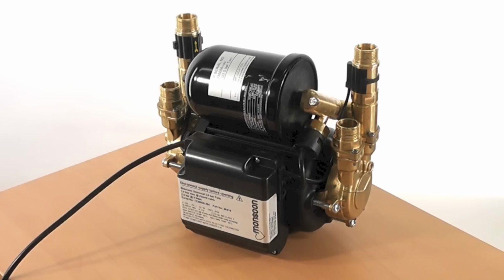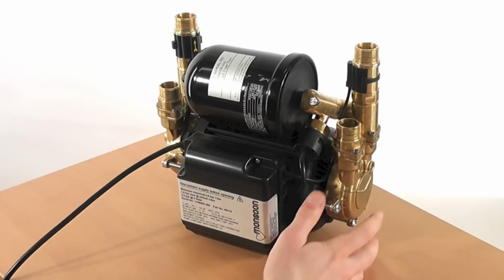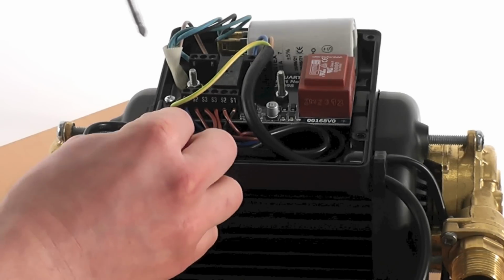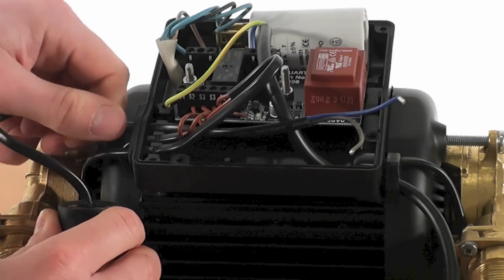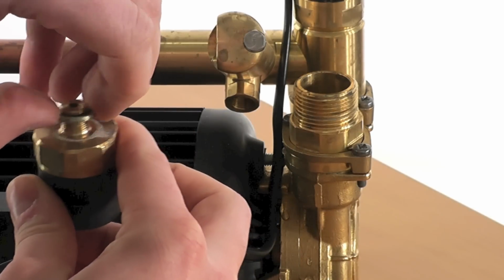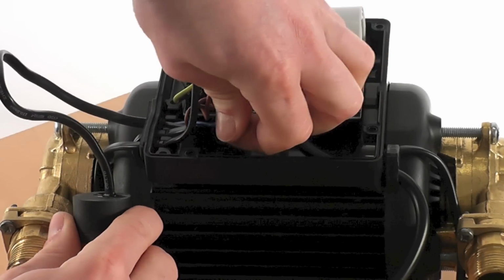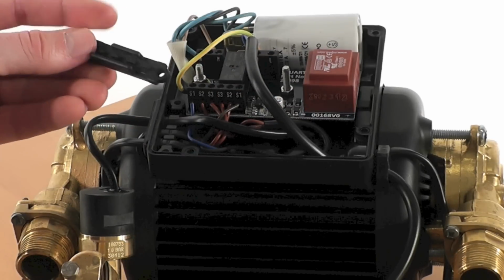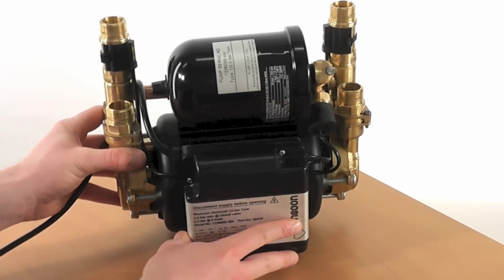Pressure Switch Change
How to change the Pressure Switch on a Stuart Turner, Monsoon shower pump in just a few simple steps.